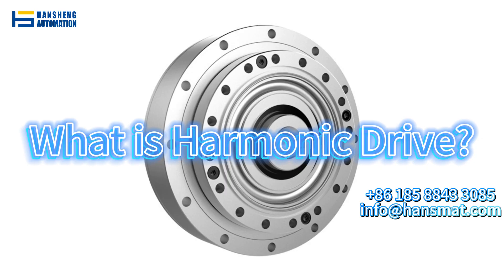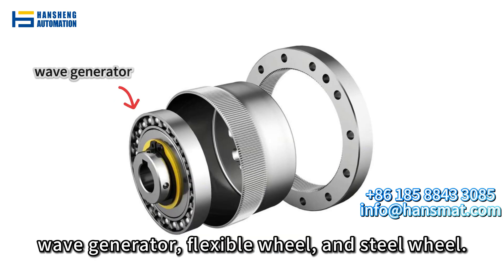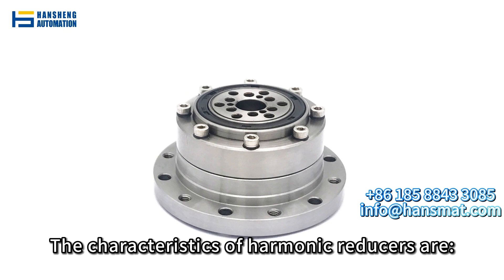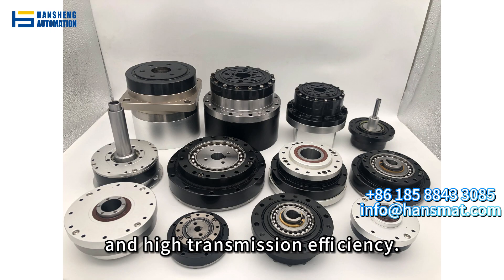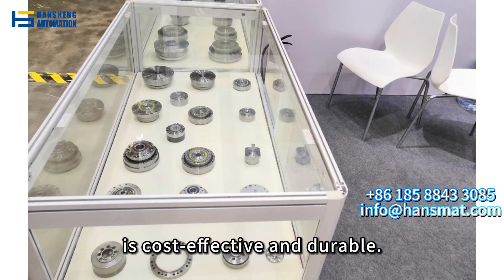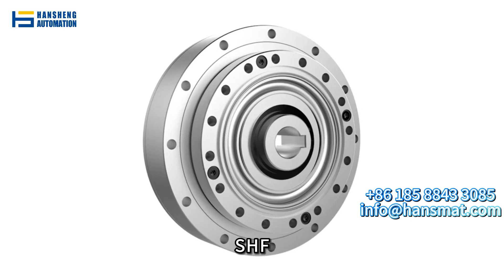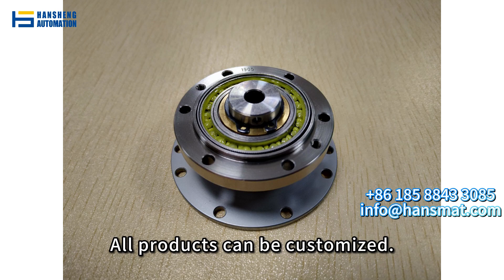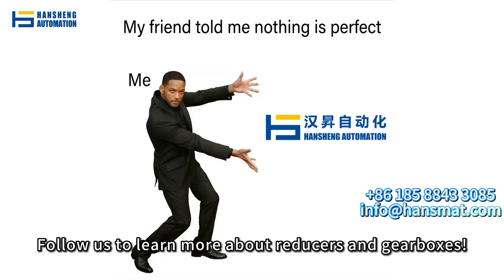What is Harmonic Drive? Quickly Understand! Essentials for Learning Robotics! Strain Wave Gears!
Welcome to Hansheng Automation, a professional manufacturer for CNC machining and precision gearboxes.

1, What is Harmonic Drive? Quickly Understand! Essentials for Learning Robotics! Strain Wave Gears!
2, We provide one-stop services from drawing design to mechanical processing.
3, We offer different models of harmonic drives reducers. All can be customized.